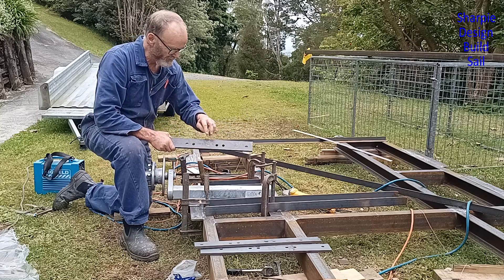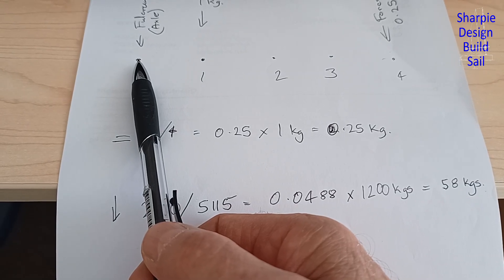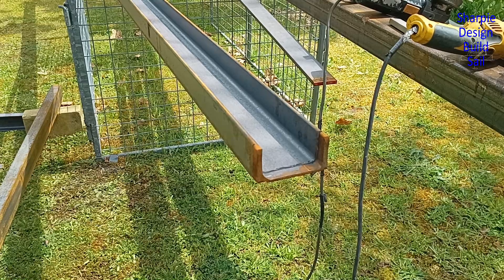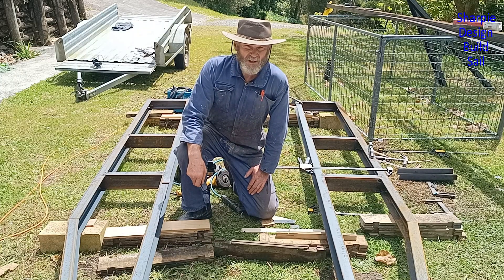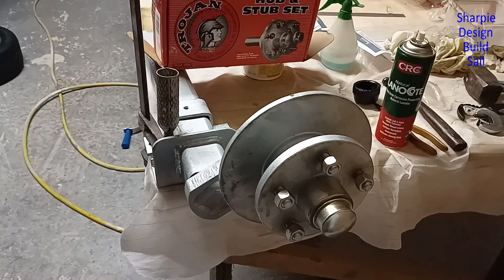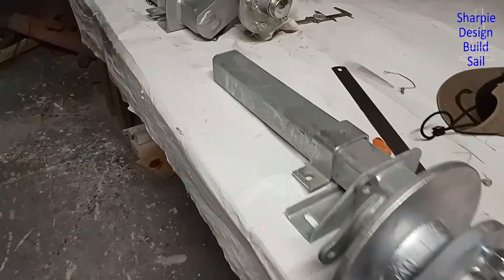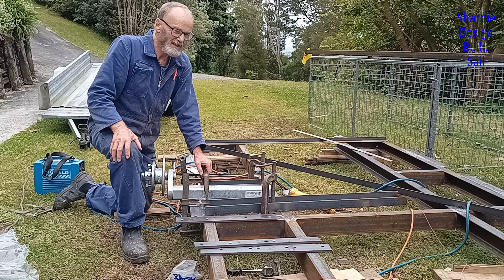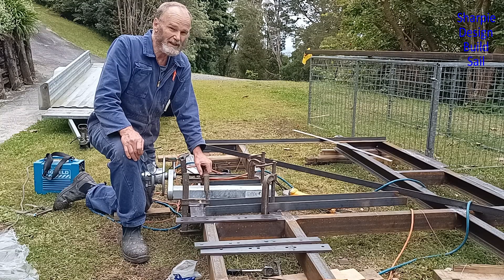Yacht Trailer Build for My 23ft Sharpie Sailboat - V61 Pt1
It’s getting close to the end of the year, and that means it’s trailer-building time for my 23ft (7m) Sharpie sailboat — the yacht I designed and built using the fiber glassed Paulownia timber core method.

In this video, I’m fabricating a tandem-axle trailer from channel steel, and I’ll explain why I chose 100 x 50 (4" x 2") channel over RHS (Rolled Hollow Section). While RHS can make for a lighter, torsionally stronger trailer, it also rusts from the inside out when exposed to salt water — and that’s nearly impossible to maintain! Using open channel sections means the trailer can be galvanized and maintained properly, giving it a much longer life.
The Trailer will feature suspension that can be moved if the final balance needs changing and also it will have a drawbar that can be extended for launching the yacht.

Like most yacht projects, this one’s running a bit over schedule, but I’m still pushing hard to be sailing by Christmas!